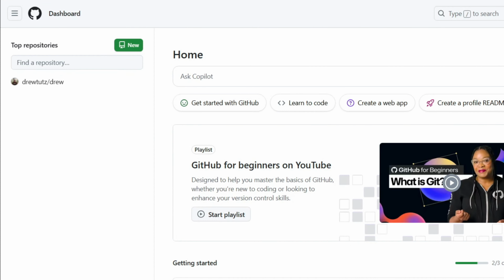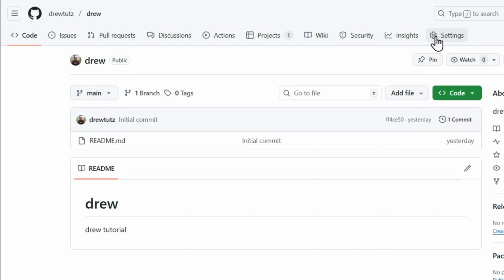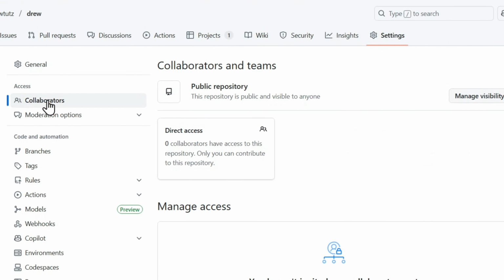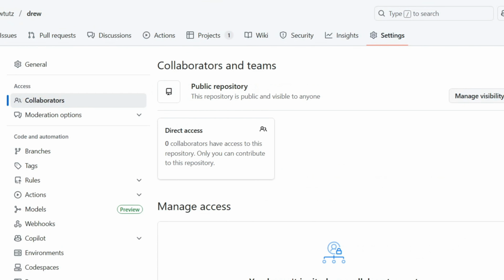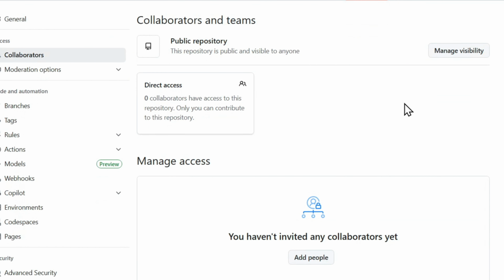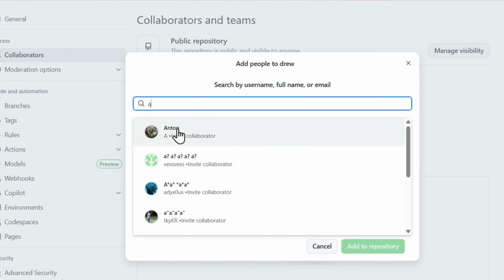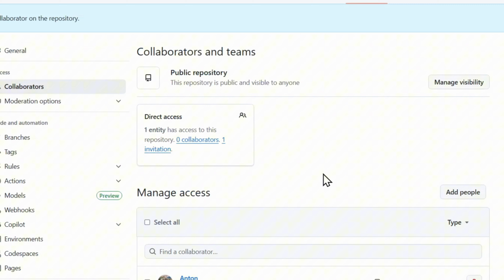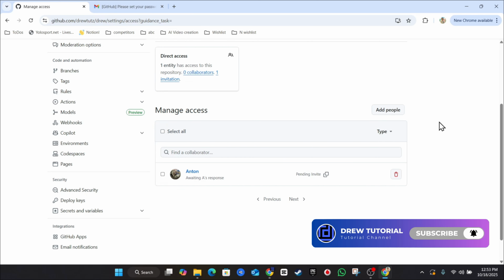How to Invite Collaborators to a GitHub Repository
Want to invite collaborators to your GitHub repository so you can code, manage, and build projects together? 🤝
In this easy-to-follow tutorial, I’ll show you exactly how to add collaborators to your GitHub repo — whether you’re using desktop or mobile.

This guide is perfect for developers, students, and open-source contributors who want to work with teammates securely on GitHub.

✅ In this video, you’ll learn:

How to open your repository settings

How to invite collaborators using their GitHub username or email

How to manage permissions (Read, Write, Admin)

How to remove collaborators when needed

💡 Works for both public and private repositories
🔒 Secure access management with full control
⚙️ Perfect for teams, projects, and open-source development